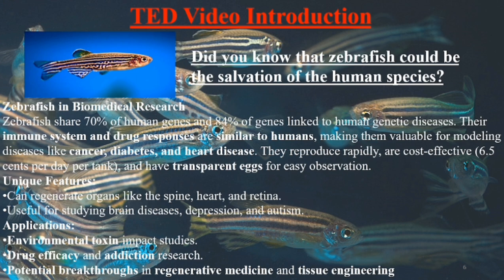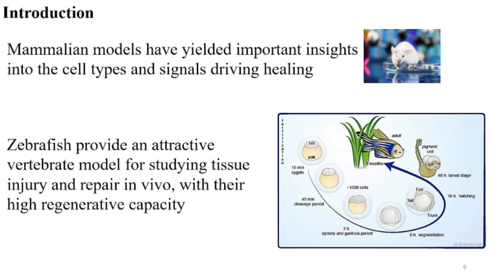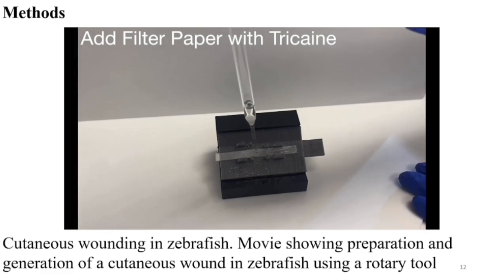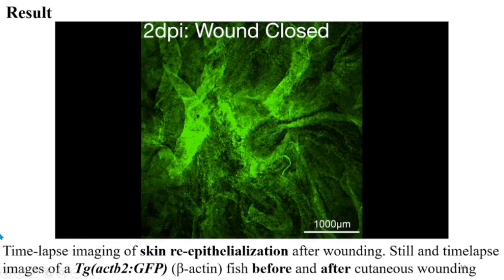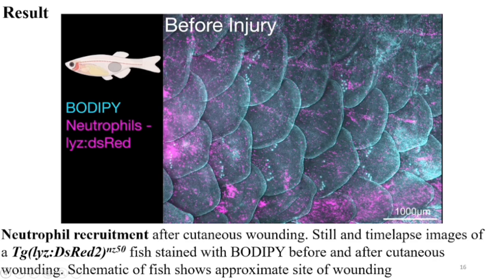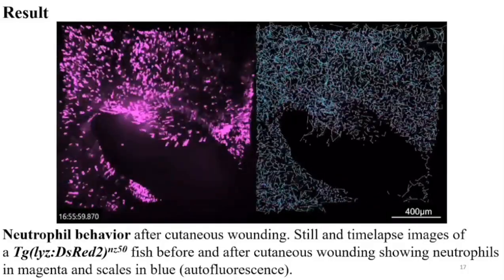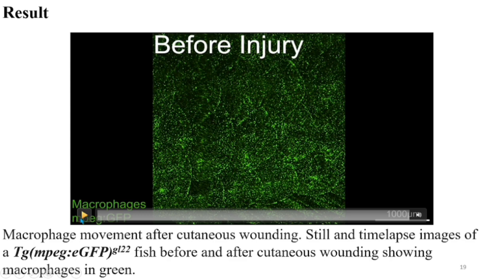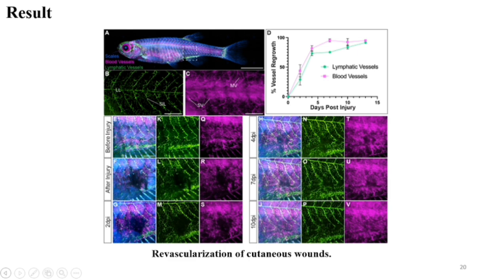Seminar - 11275029 - Tran Minh Quan (Harry)/2nd presentation (20240529)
Tran Minh Quan (Harry)/2nd seminar presentation
Paper title "Live Imaging of Cutaneous Wound Healing after Rotary Tool Injury in Zebrafish"